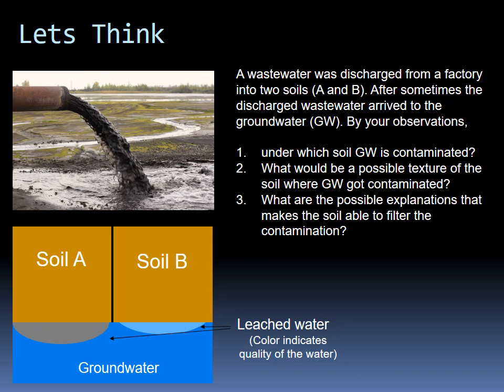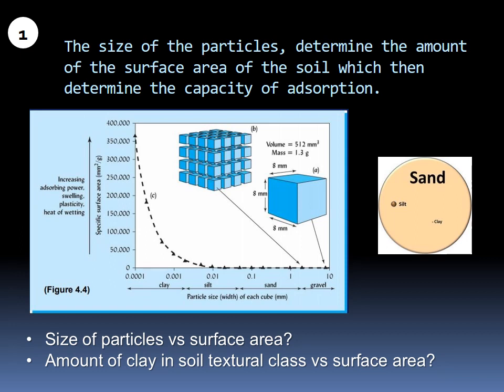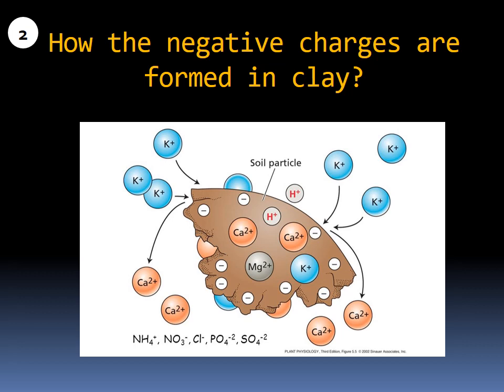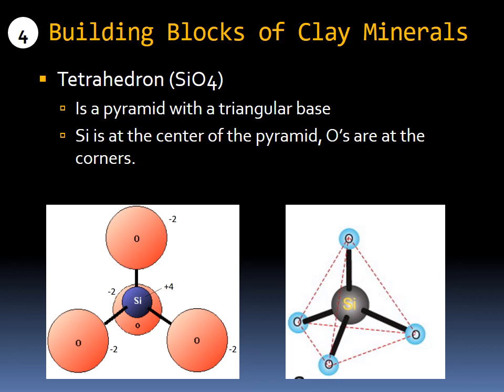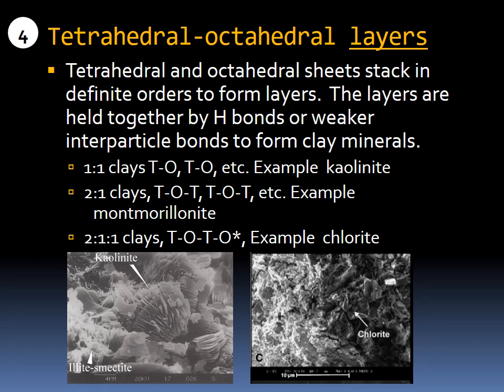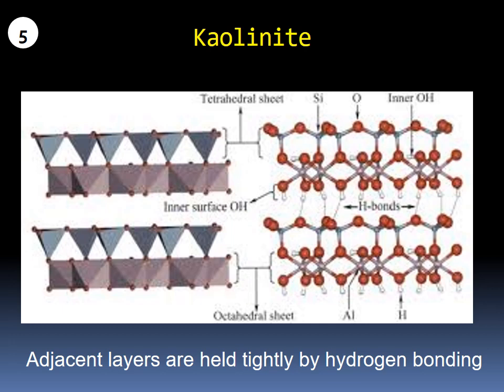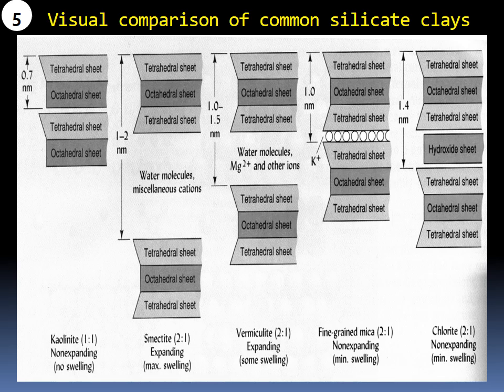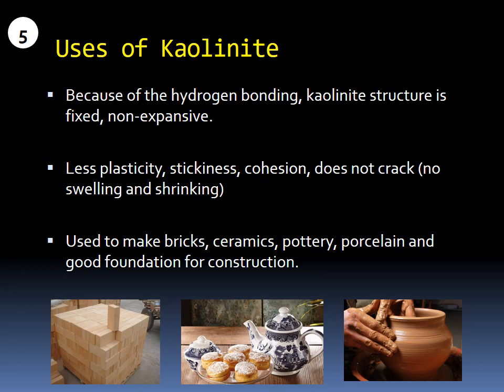SWAE2201 Lecture week12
This video would help you to unravel some mysteries related to the chemistry of soil. It explains how the soil particles size, surface area and charges enable the soil to retain nutrients, water, and contaminants. It shows the origins and formation of different types of crystalline silicates clay minerals and their building blocks.